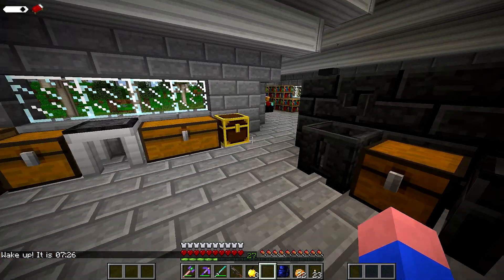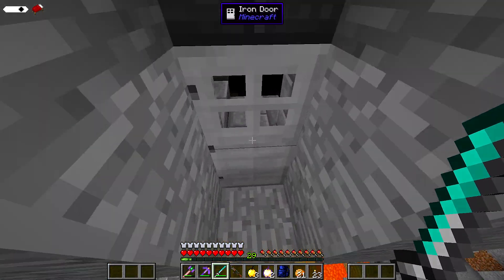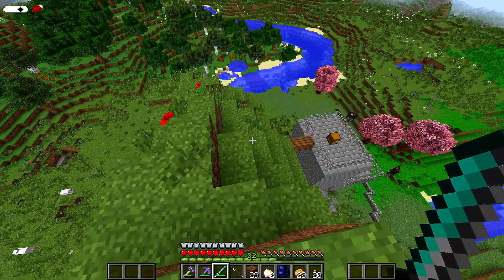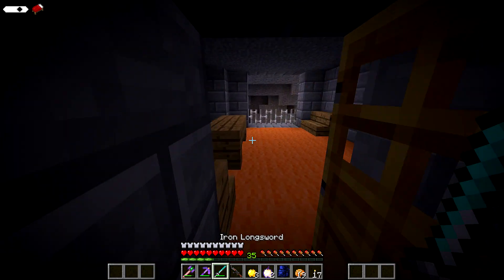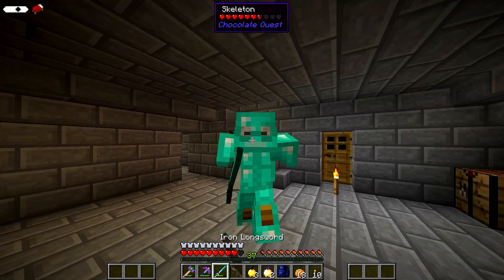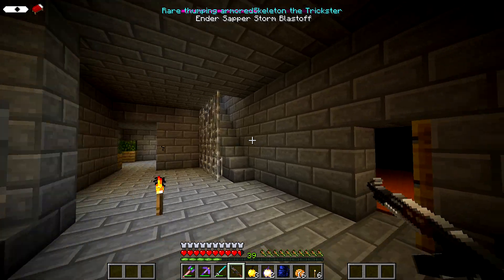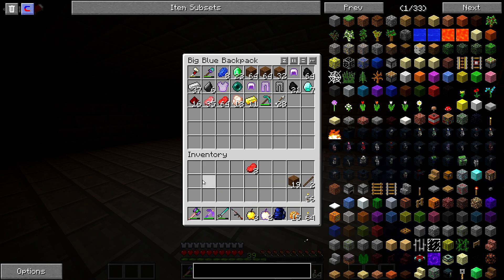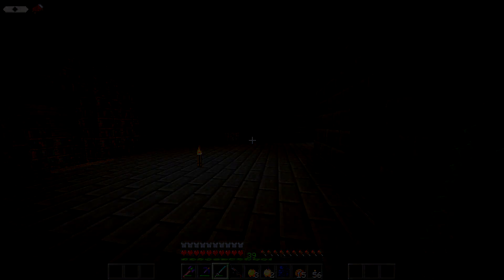Minecraft : Hexxit Battle & Build mini series Ep.14